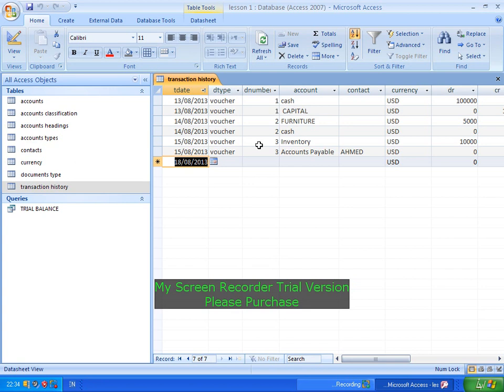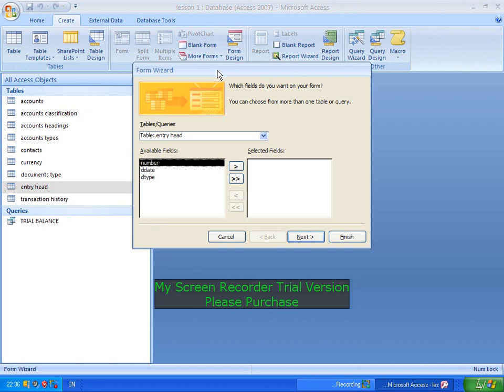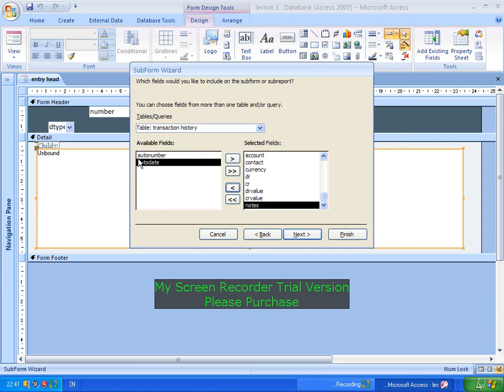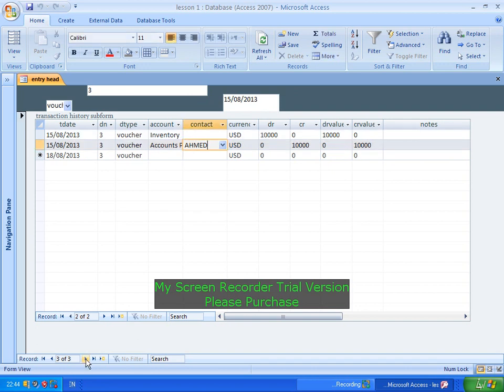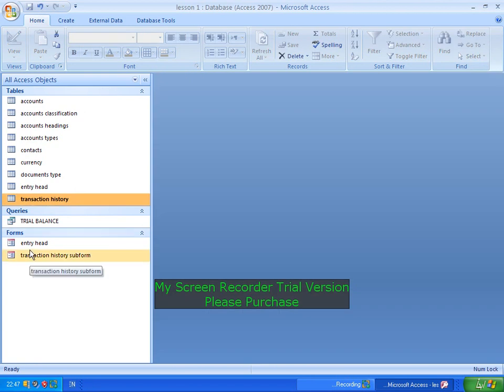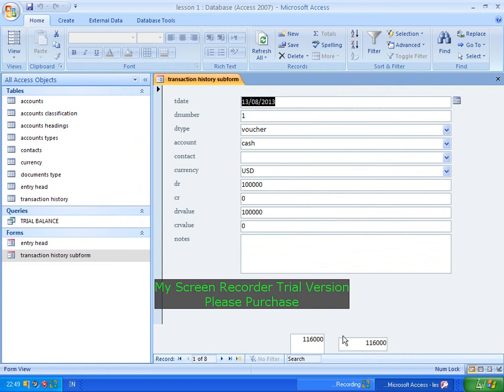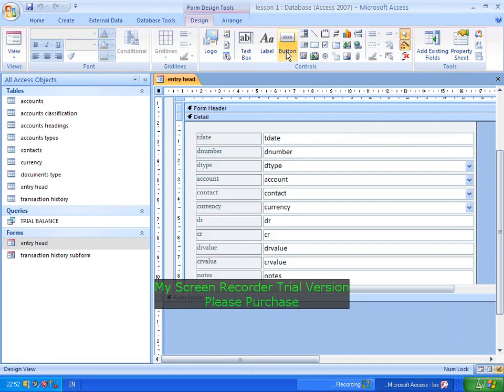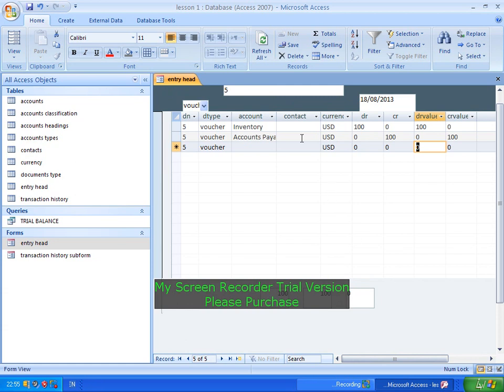Ms Access;How to create accounting program; Lesson 2